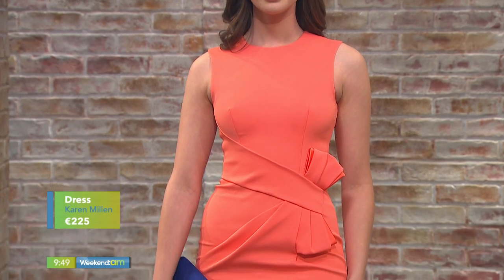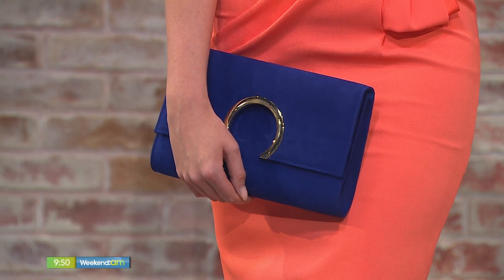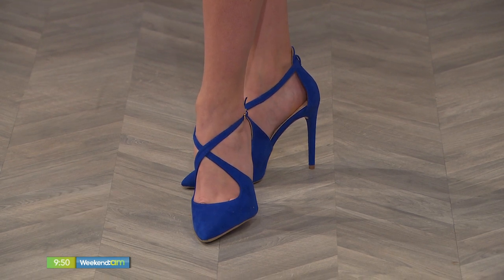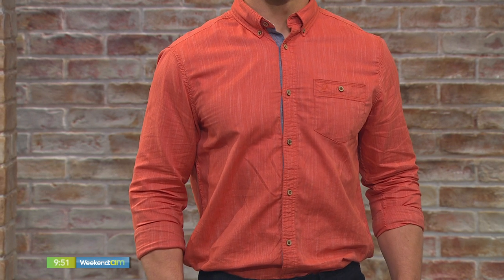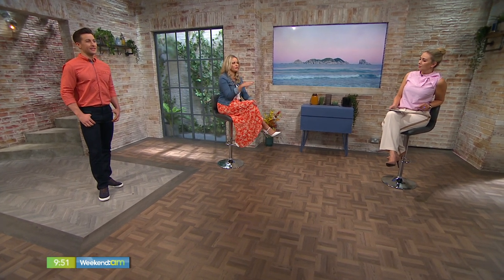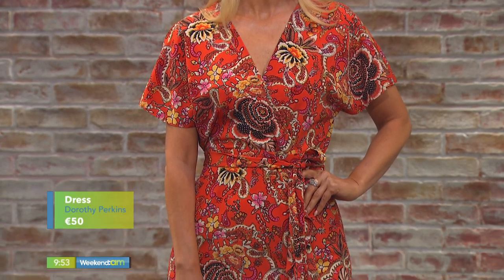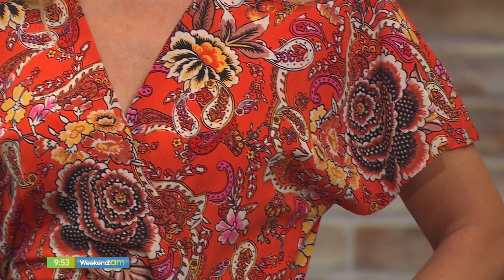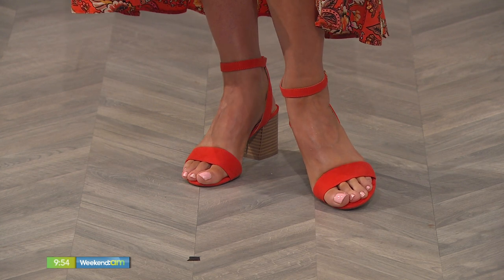Saturday Fashion 1